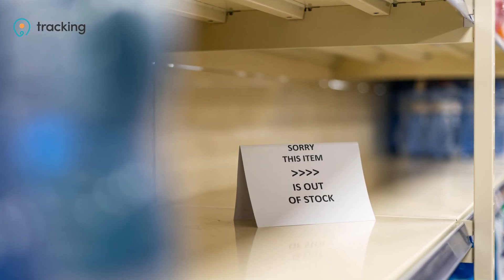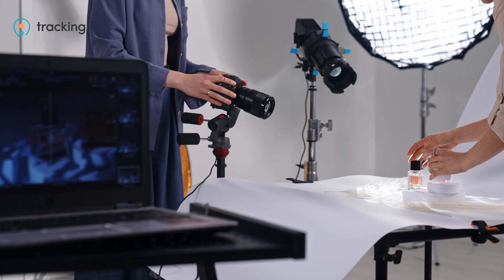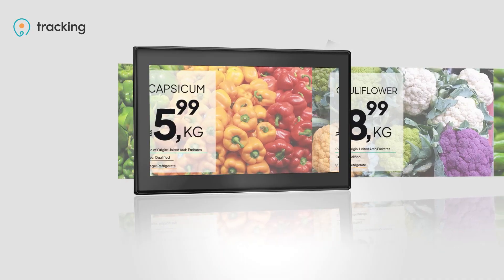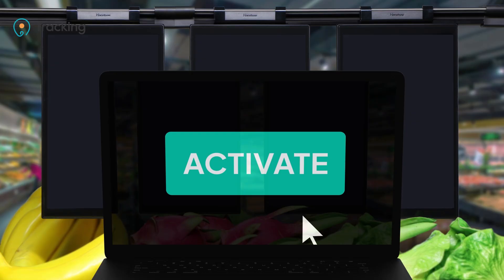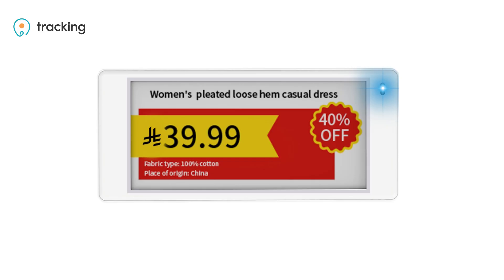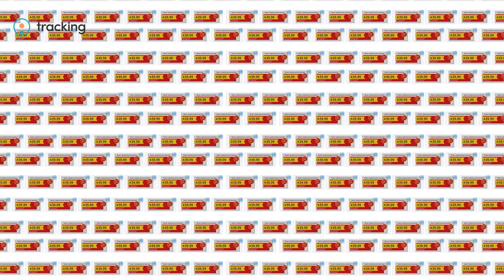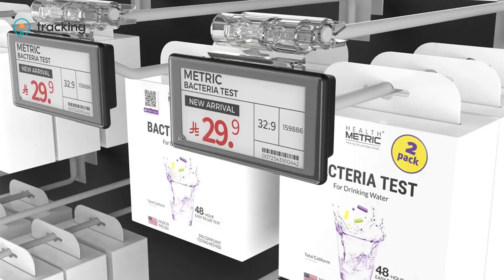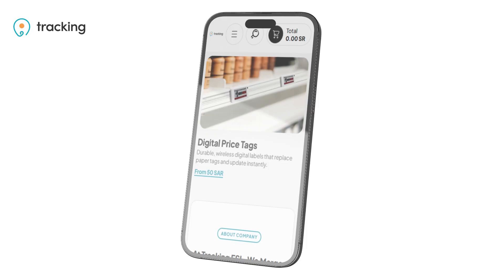How Electronic Shelf Labels (ESL) Transform Retail | Smart & Automated Pricing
Paper labels create waste, take time to replace, and often tear or wrinkle, causing extra work for store teams.

With Tracking Electronic Shelf Labels (ESL), retailers can automate pricing updates, reduce labor costs, and move toward a 100% paper-free, eco-friendly operation.

✅ Update thousands of ESL tags in real-time
✅ Manage all prices from a single system
✅ Save time, reduce costs, and boost efficiency